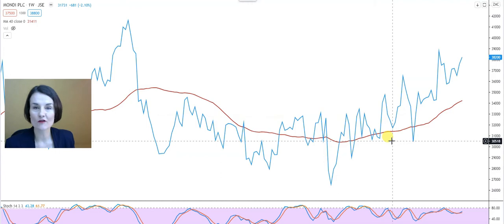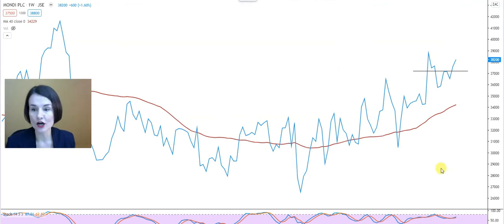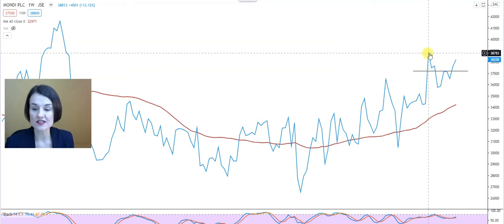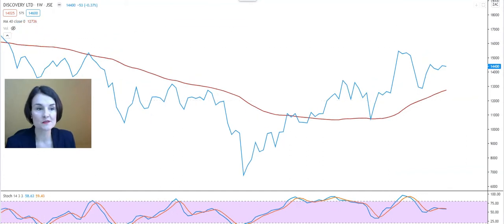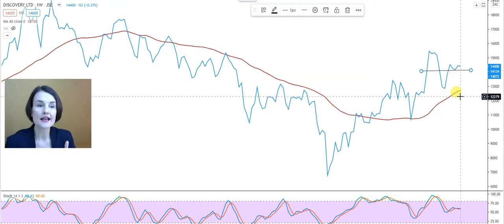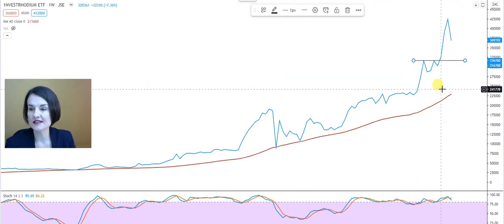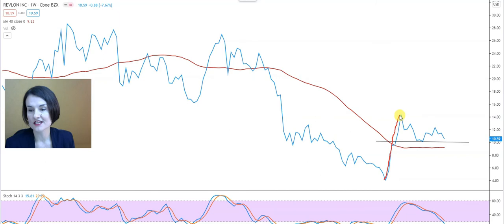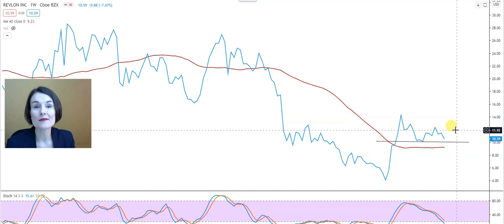Talking Technical Pre recording 12 March 2021 Video 1 Mondi Discovery et al